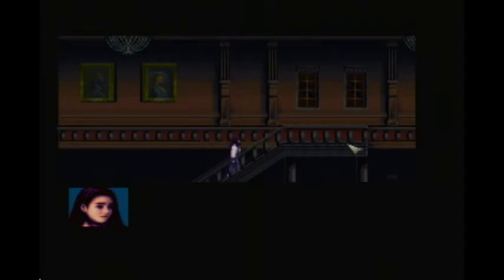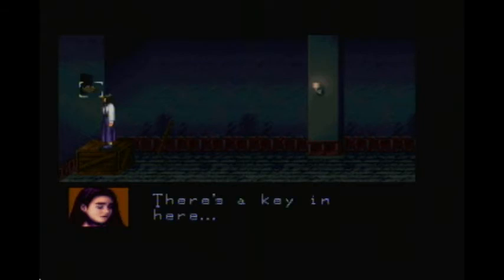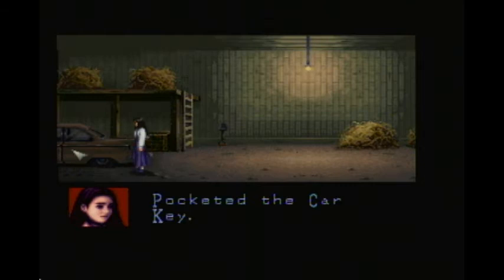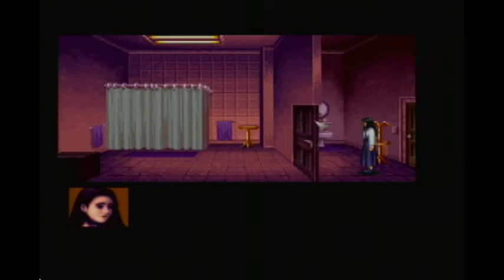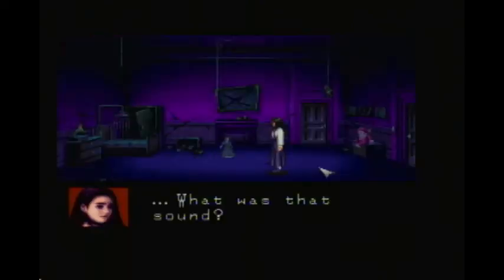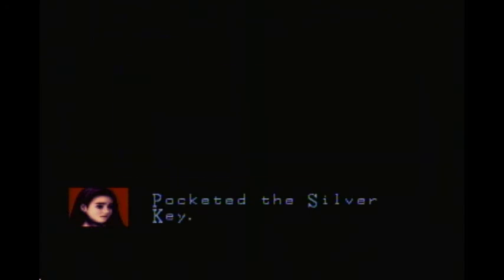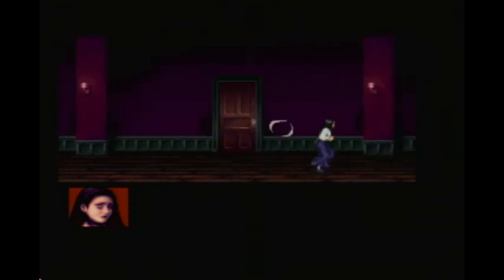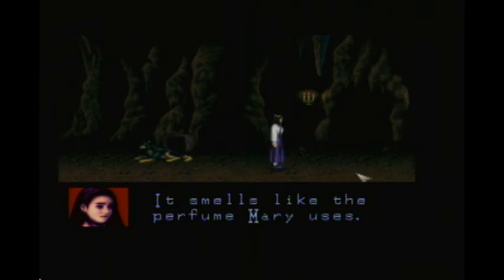Trying to get Bad Endings in Clock Tower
Getting Endings G and D in Clock Tower. Edited from an older stream.